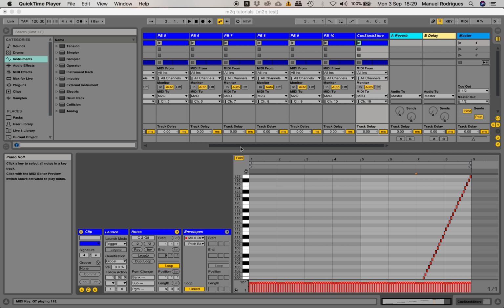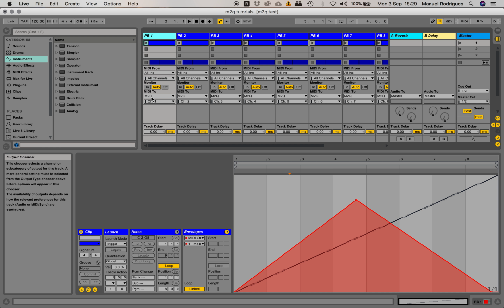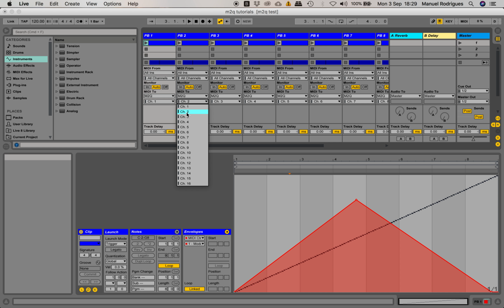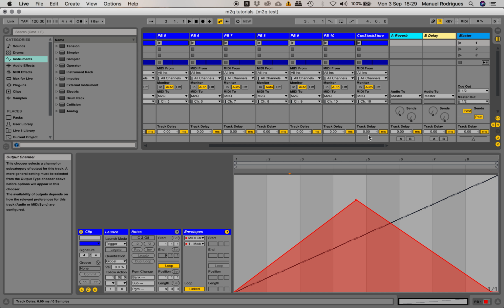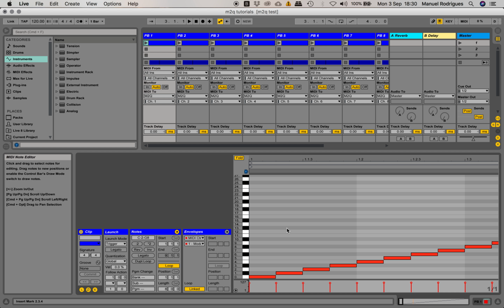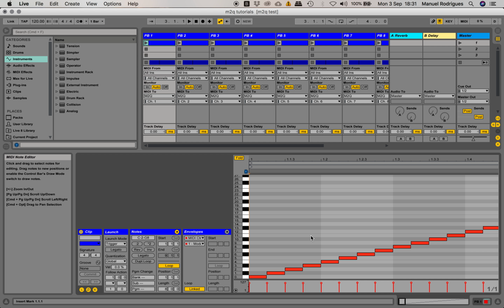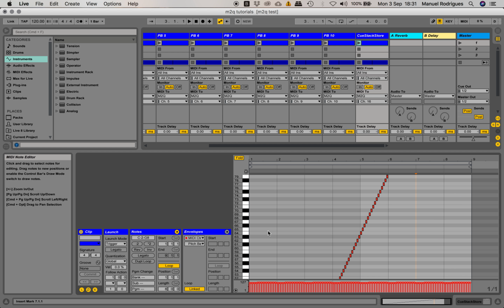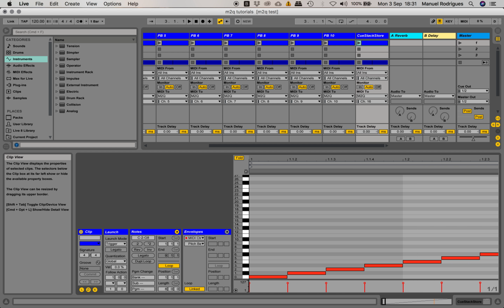4. M2Q Tutorial: Triggering cues in the CueStackStore